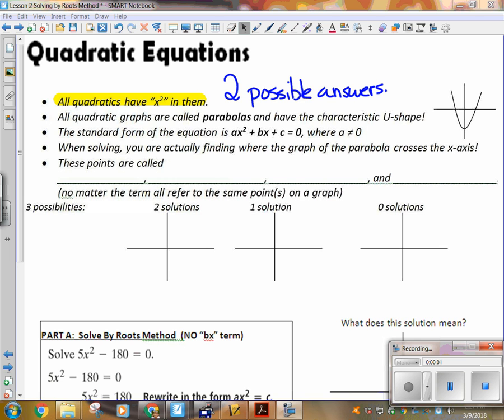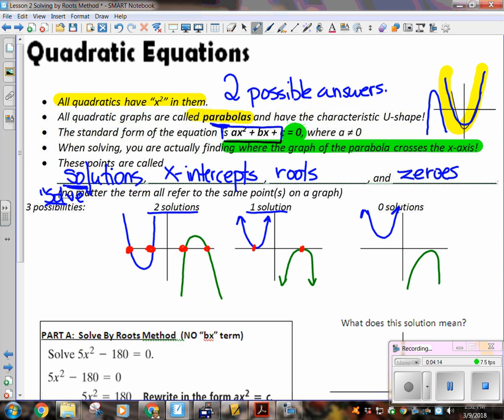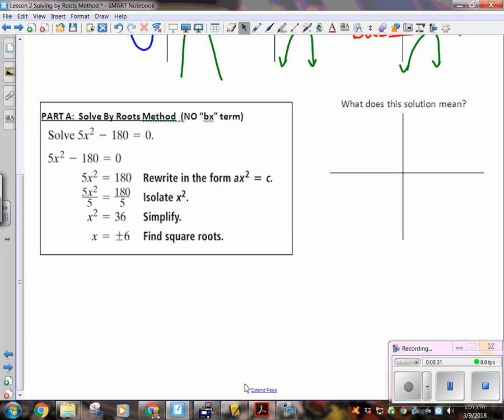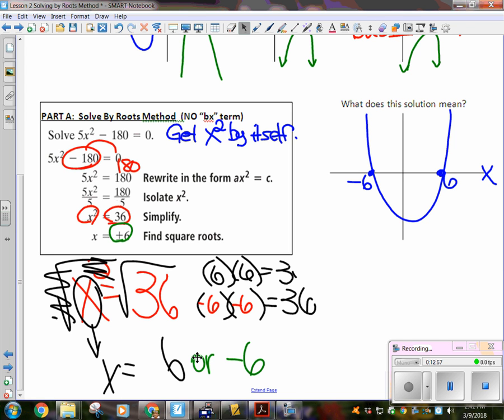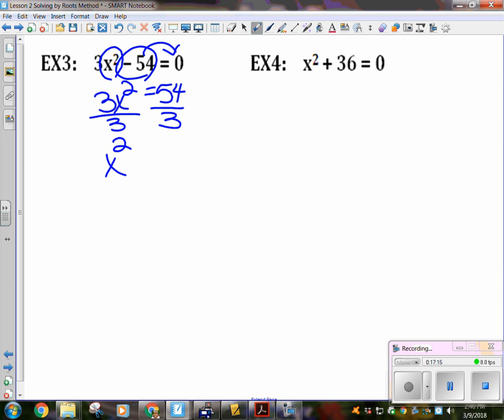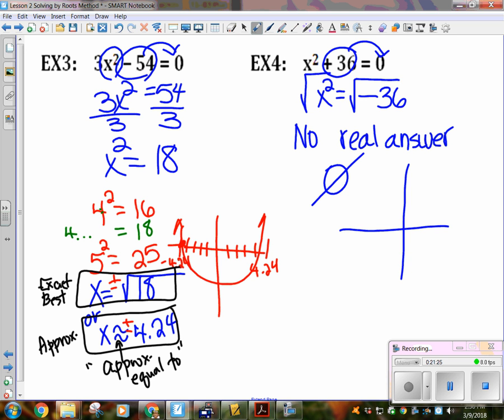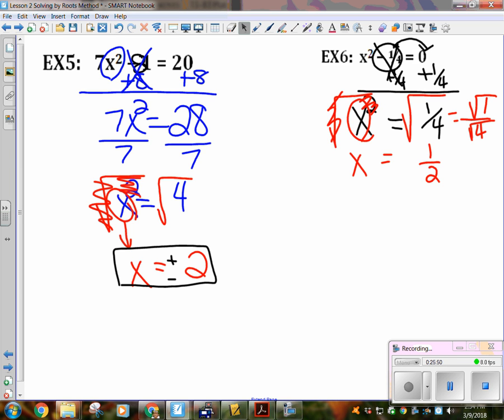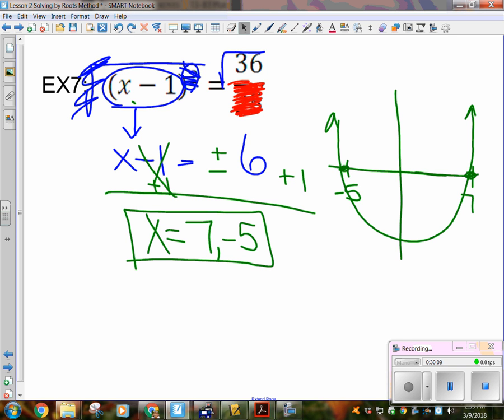VIDEO Solving Square Roots Method